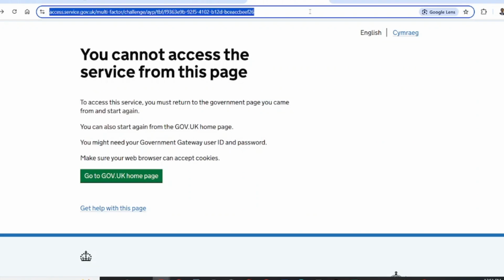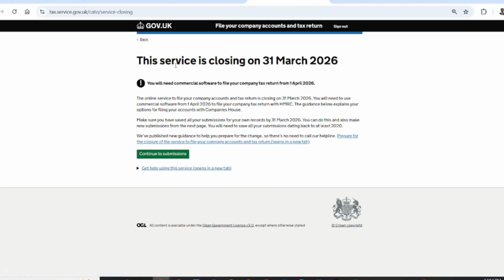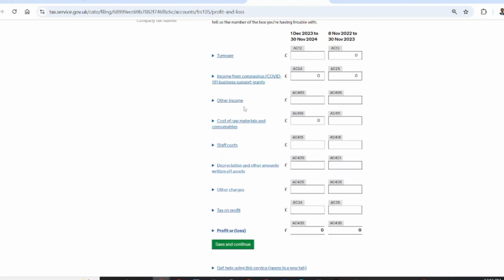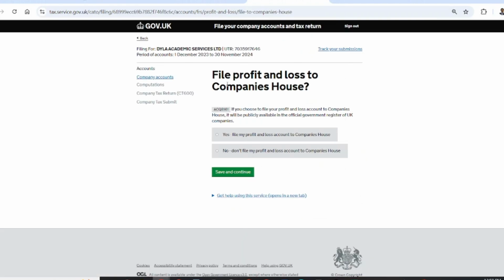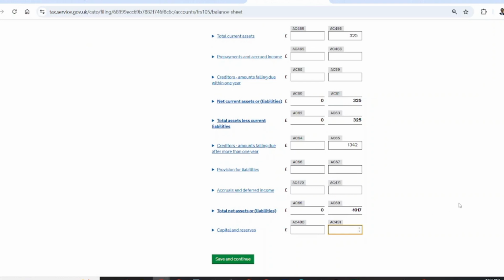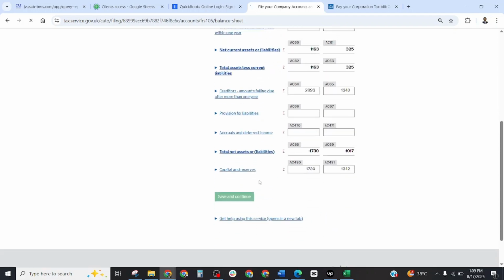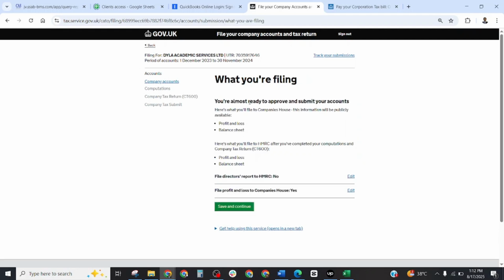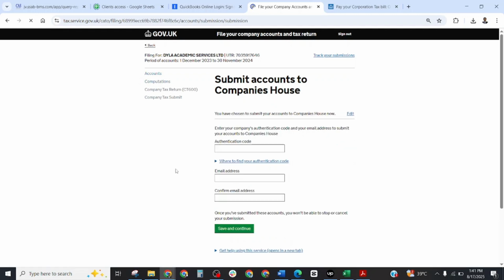How to file Annual accounts with Companies House in UK-Complete tutorial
Welcome to the video from "@AbidFinancials" and in this session, we will delve into the " File UK Company Accounts in Caompany House-Complete tutorial " features in QuickBooks Online. This video is part of our comprehensive free training series, presented in Urdu/Hindi.

Running a UK limited company means two parallel duties: file statutory accounts with Companies House 🏛️ and submit your Corporation Tax return (CT600) to HMRC

💼. Private companies typically file accounts within 9 months of the year-end (Companies House). Your Confirmation Statement (CS01) is usually due annually within 14 days of the review date—keep directors, PSCs, and share structure accurate. Most businesses file online using the Companies House WebFiling/Software Filing services with micro-entity, small, or full accounts as applicable. No AGM is required for most private companies unless your Articles say otherwise.

Why this matters: According to ONS, SMEs power a large share of UK employment and output; accurate, timely filings protect creditworthiness, support borrowing, and reduce compliance risk. HMRC expects proper records (income, costs, capital allowances, R&D where relevant) and aligned cut-off dates. Late filing penalties escalate, and public records affect lenders, investors, and suppliers—so precision is non-negotiable.

How to file Limited Company accounts with Companies House
How to file Annual accounts with Companies House in UK
How to file Ltd Company accounts with Companies House
Filing company accounts with company house
How to ltd company accounts in company house